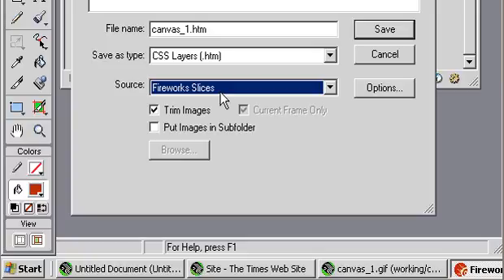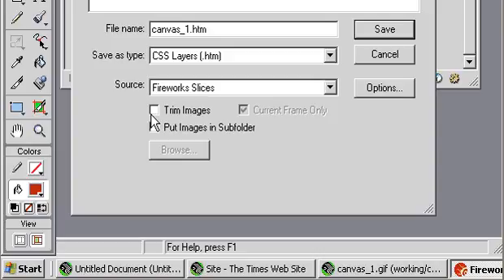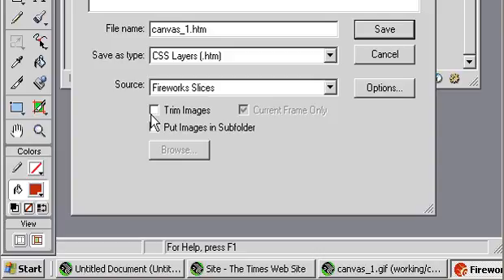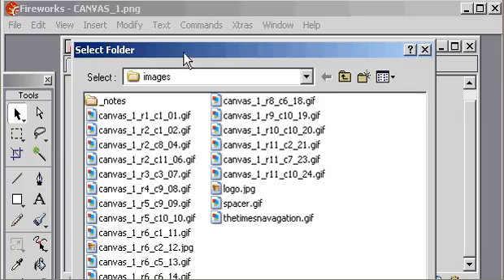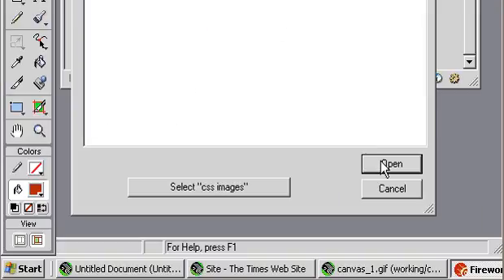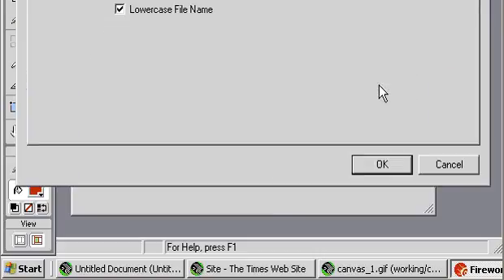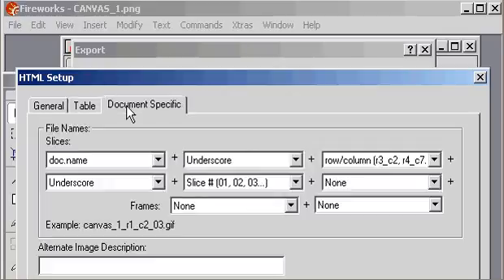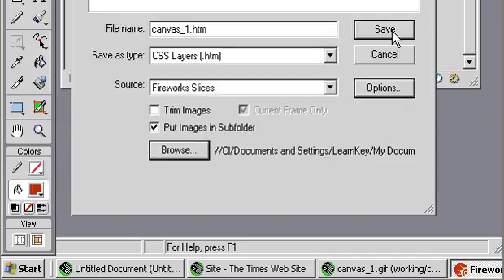[TUTORIAL DREAMWEAVER ] training M0037